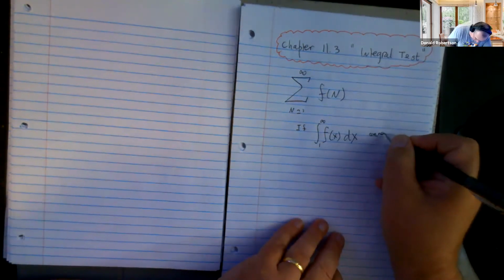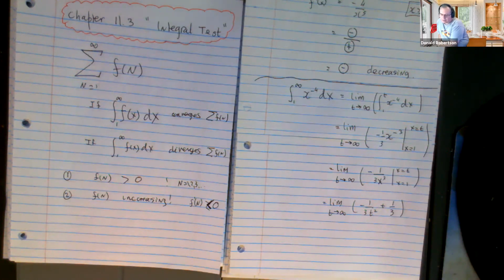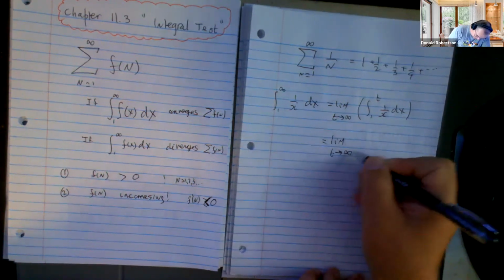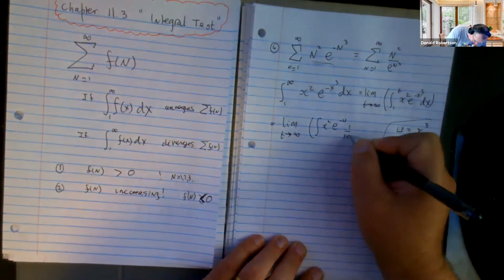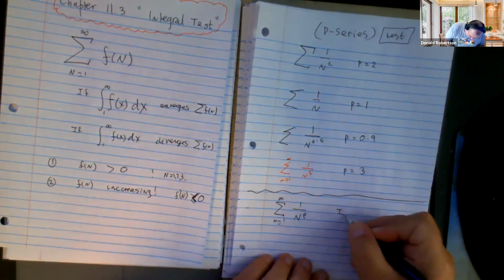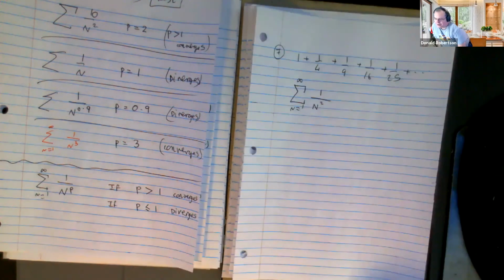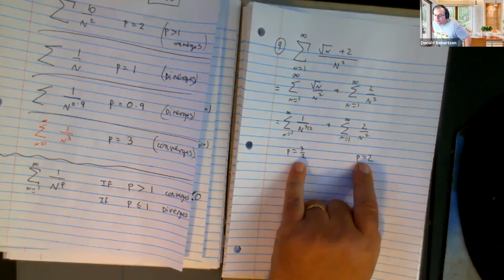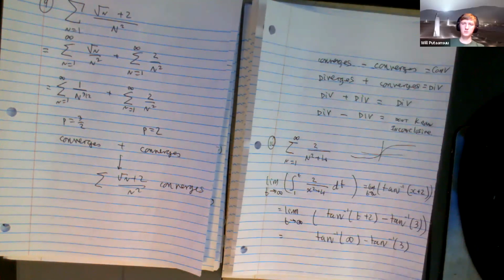Math 163 9am Wednesday 29th September